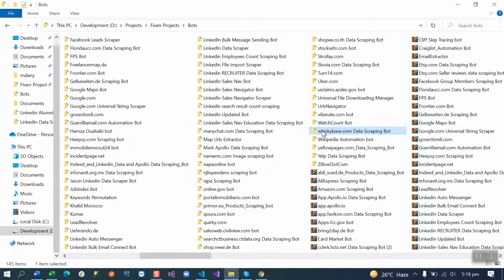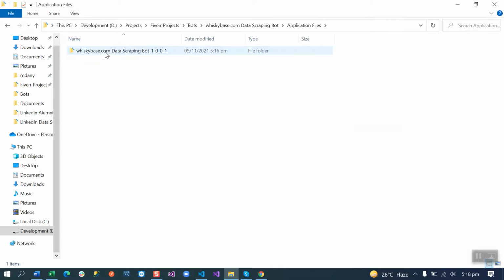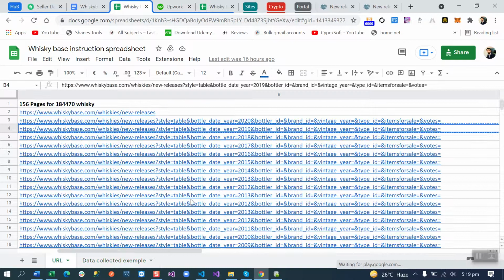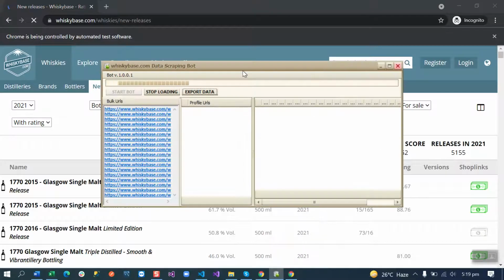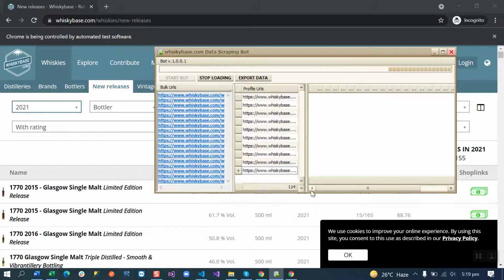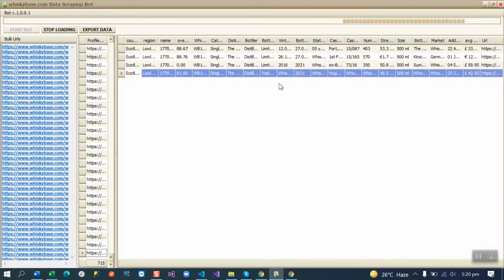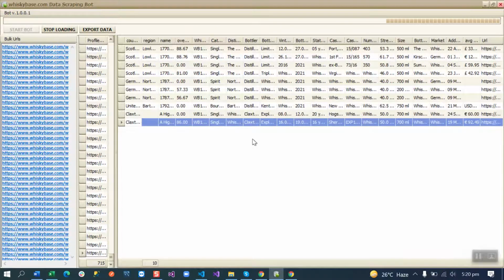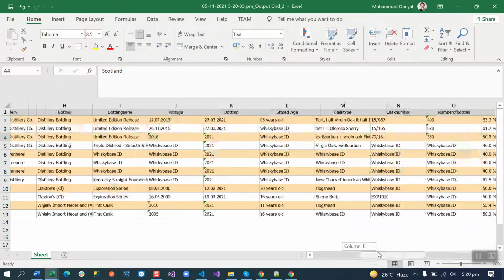whiskybase.com Data Scraping Bot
Recently I have developed a Bot for whiskybase.com to scrape the product data. This is a quick live demo of the bot explaining all the features.

Just watch this demo video and let me know If you need this bot or other customizations. Please let me know if you are interested in hiring me for your custom software Development.

Regards
Muhammad